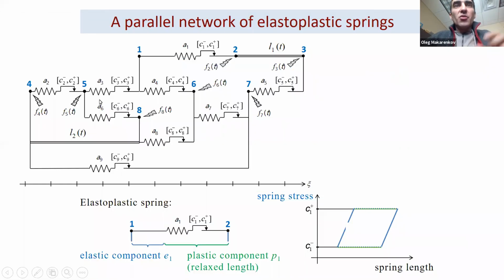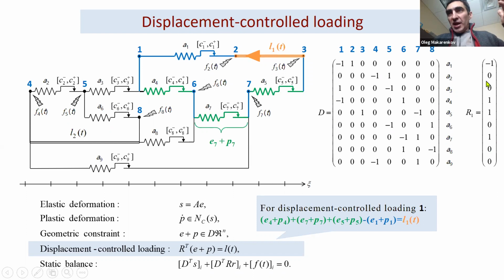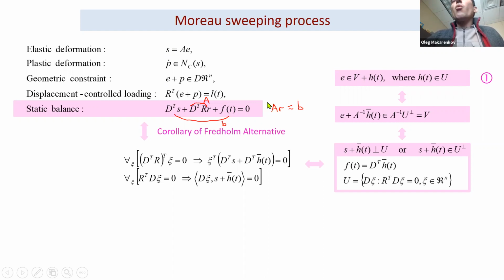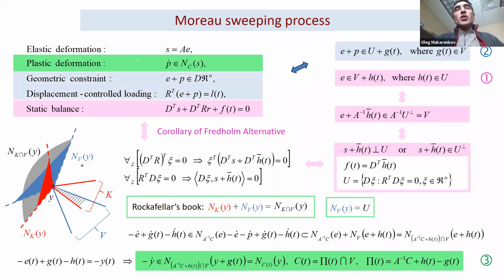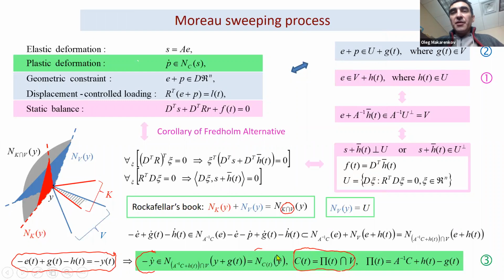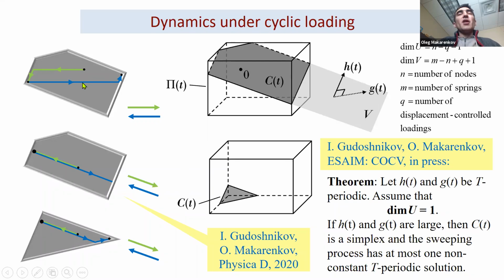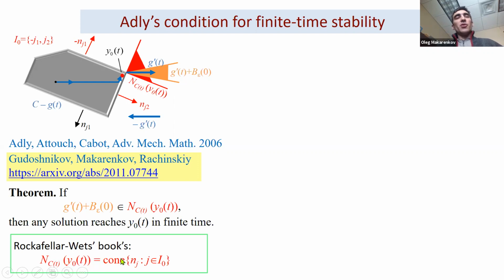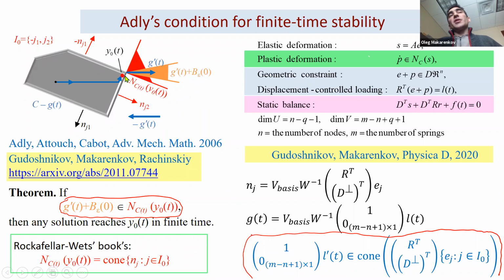Stabilization of Quasi-Static Evolution of Lattice Spring Models with Plasticity | Oleg Makarenkov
Workshop on the Intersection of Set-valued Analysis, Plasticity, and Friction (Zoom, Dec 1-4, 2020).

Oleg Makarenkov (Department of Mathematical Sciences, the University of Texas at Dallas, USA)